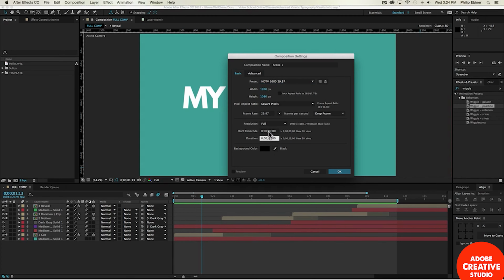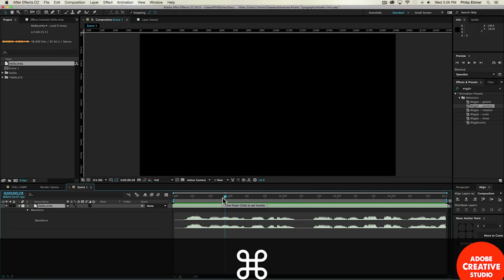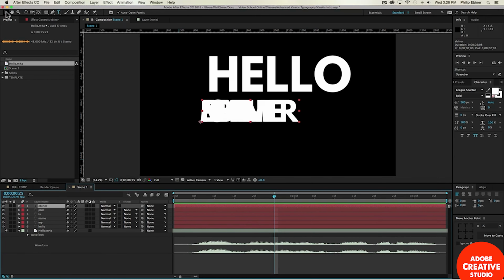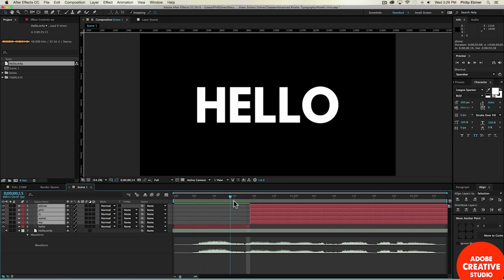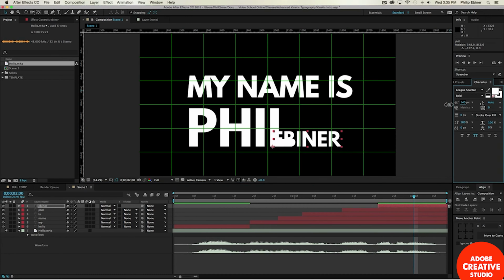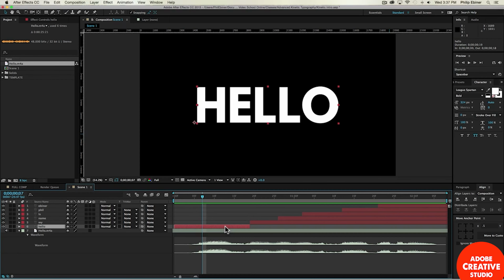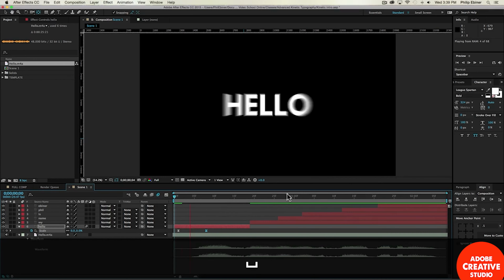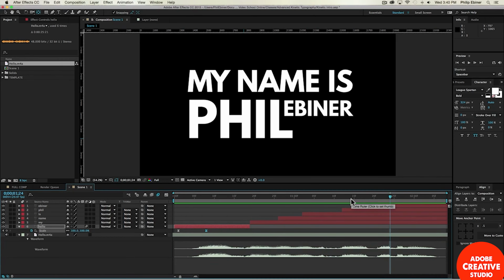Revealing Text with Cuts and Scale Animations in After Effects Cc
Hey everyone and welcome to the first actual tutorial in this Kinetic Typography course.
In this tutorial, we're going to be learning how to make this very first scene which includes a scale animation and a series of cut animations.n this scene, we're going to learn how to do a scale animation and use cuts within kinetic typography. Now, this is the first time we are in After Effects, and a couple notes about that First, I am using the Creative Cloud version of After Effects.

Make your videos more interesting
Save yourself a lot of time and save your effects as a preset in after effect! I'll also show how to export and import presets inside After Effects.

Anything you want.